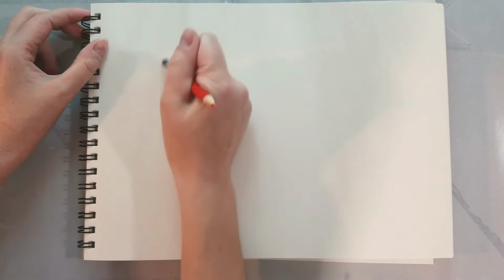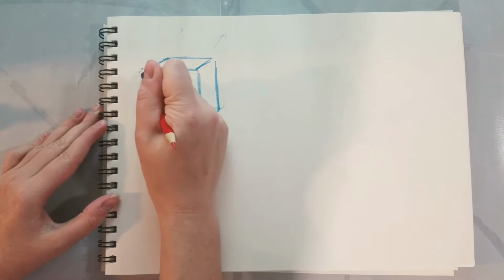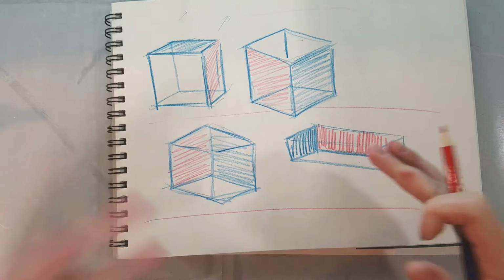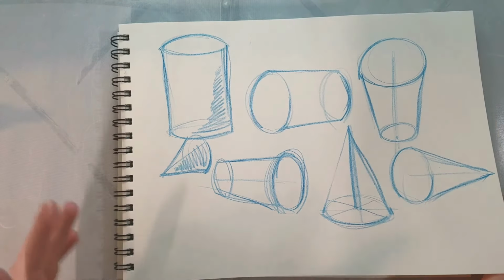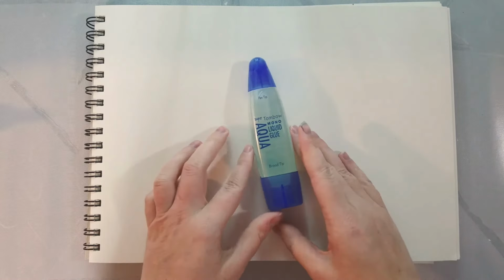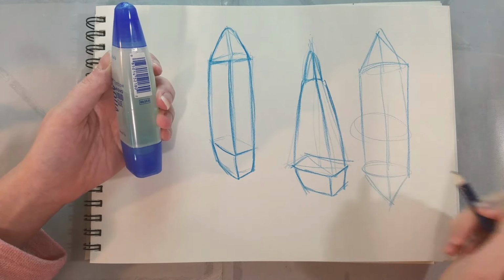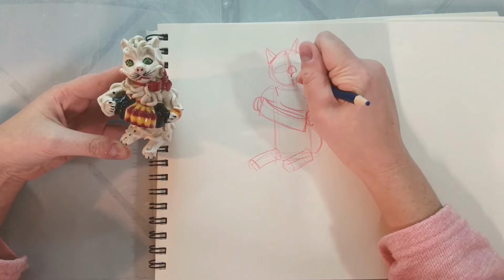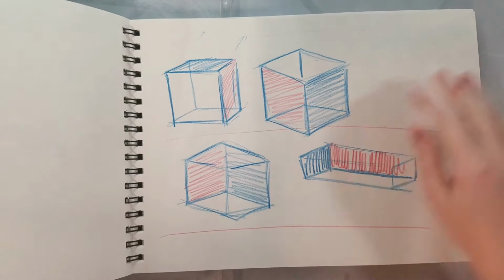How To Sketch Basic Geometric Shapes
Hey Artnerds!  Today we're learning how to draw basic geometric shapes- building blocks for volumetric drawing!

8 Bit Dreamscape
Amazement
Bouncey
Cicada Killer
Digital Memories
Firefly
Honeybar
Lil Cookie
Marigold